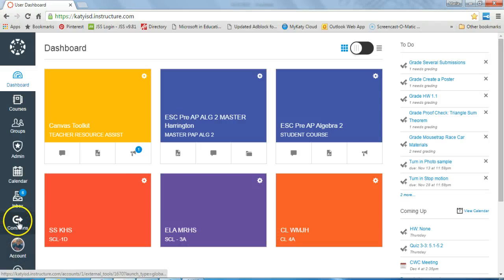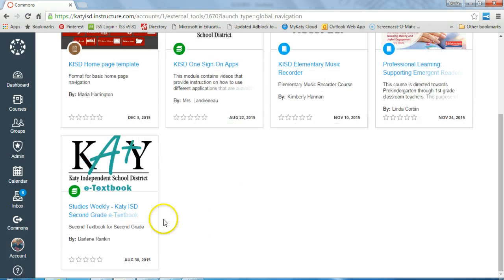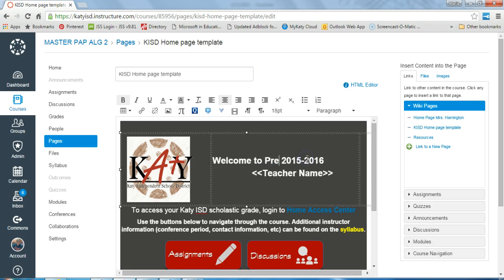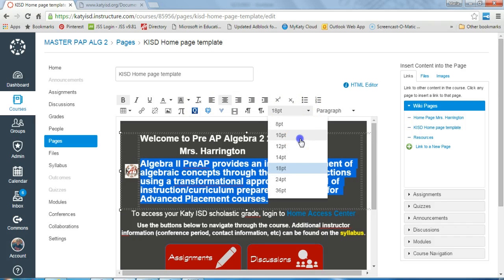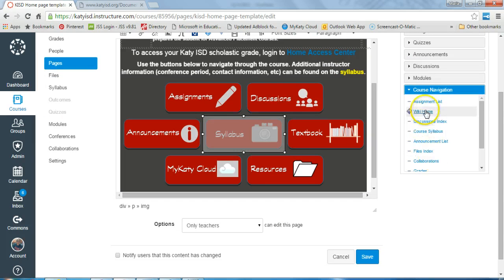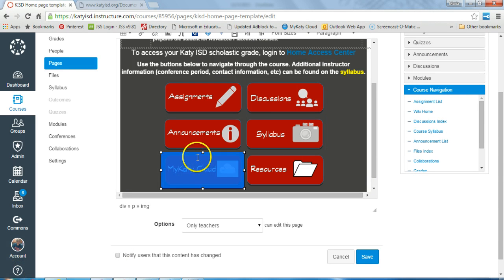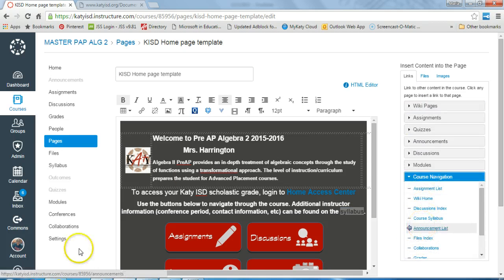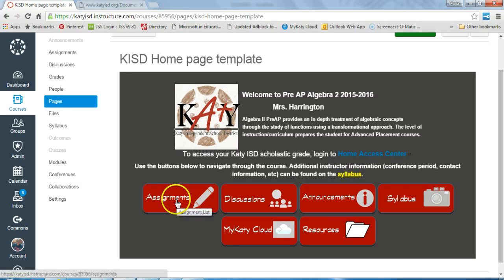District Home page Template